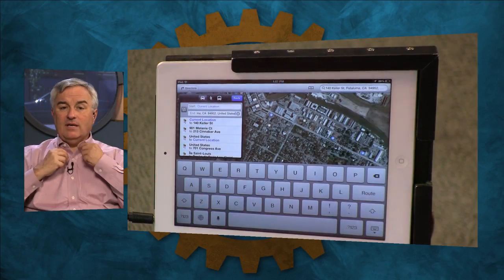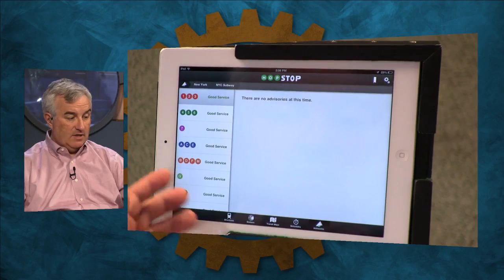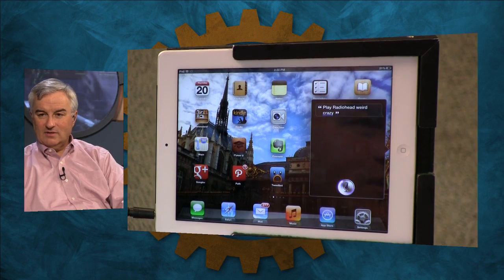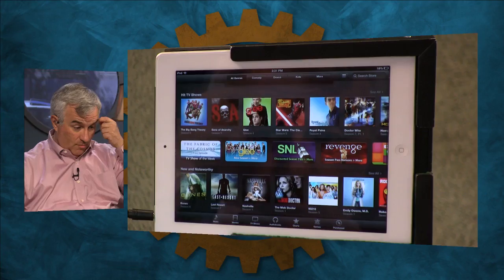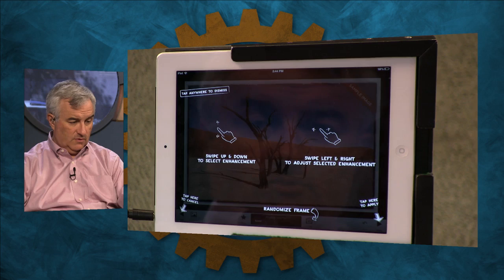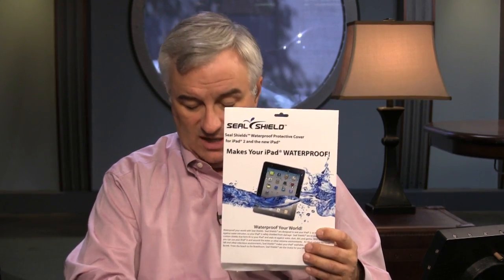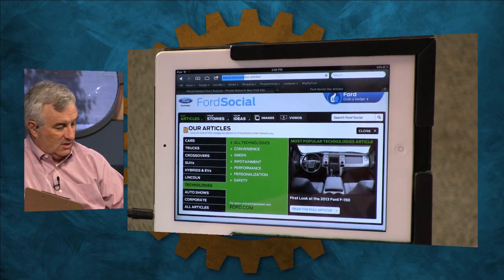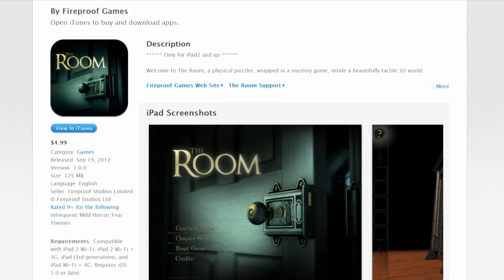iPad Today 116: iOS 6, HopStop, Nik, NFL Rewind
Leo & Sarah check out new iOS 6 apps, Tweet anew from iPad, catch up on NFL football, & more!

 Hosts:  Leo Laporte and Sarah Lane

 Running time: 1:27:09